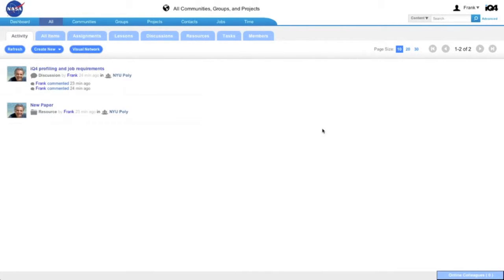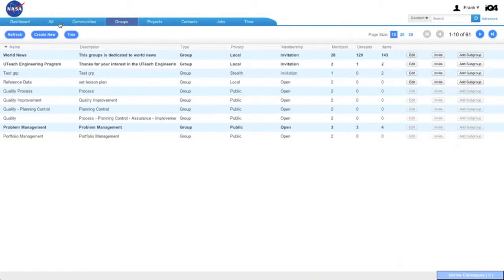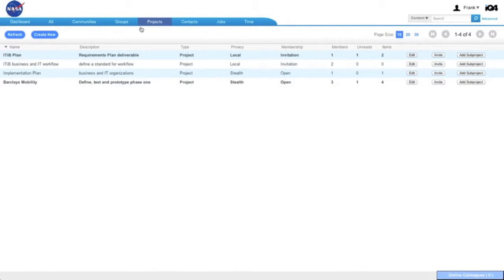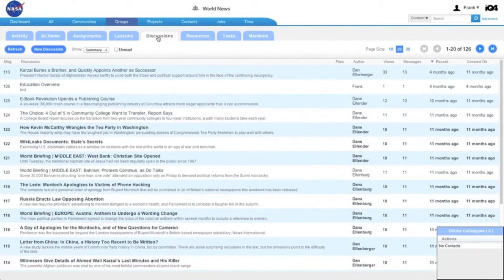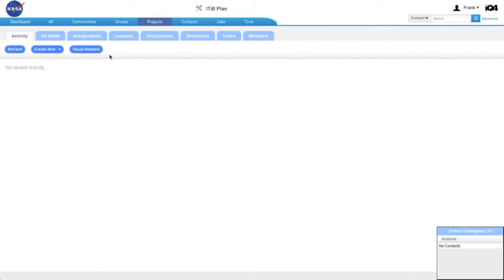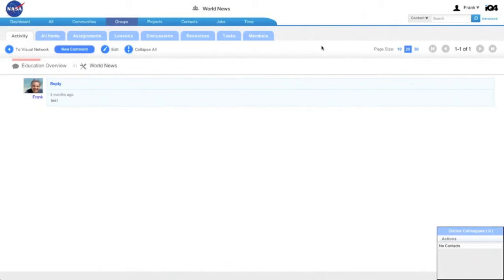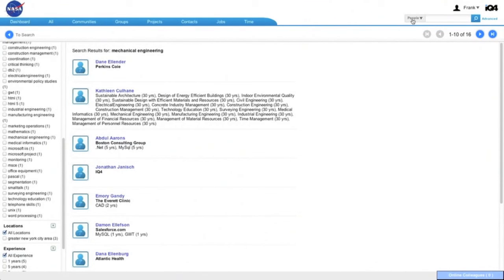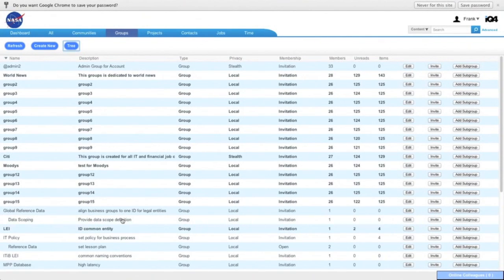NASA iQ4 Tutorial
iQ4 NASA Video